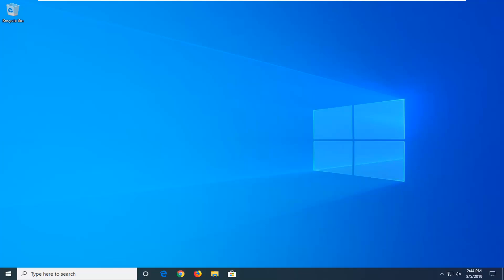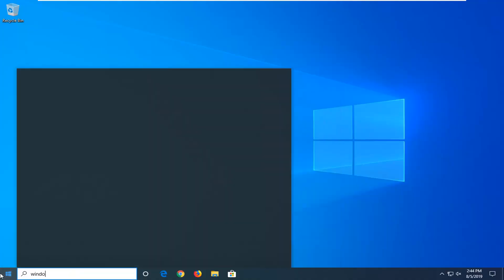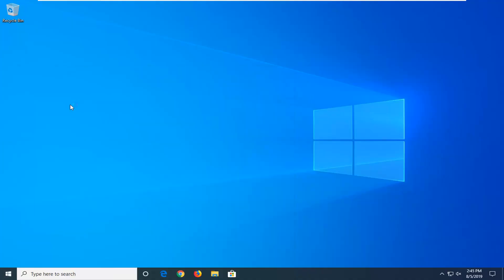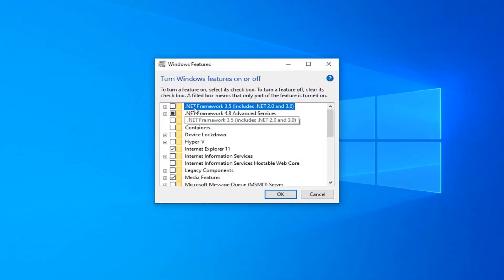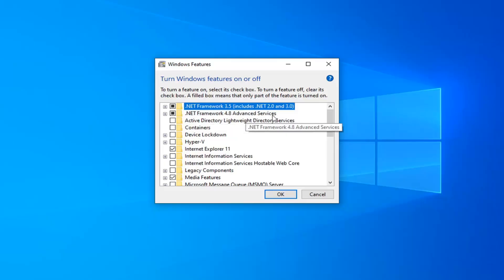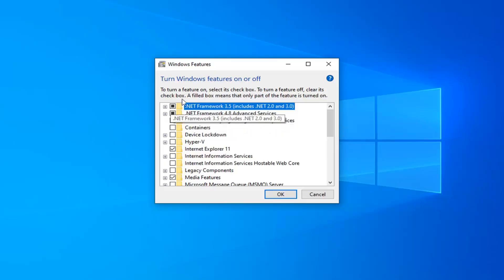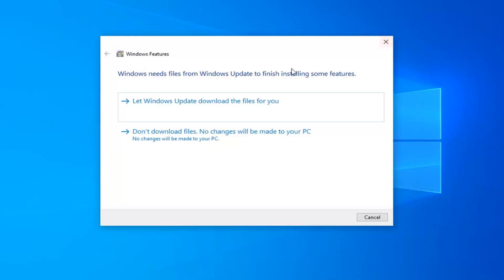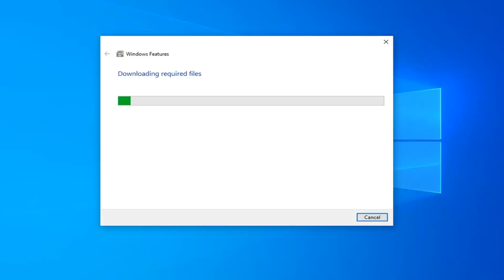How to Fix the ‘Unhandled Exception Has Occurred’ Error In Windows 10/8/7 [Tutorial]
How to Fix the ‘Unhandled Exception Has Occurred in Your Application’ Error In Windows 10/8/7 [Tutorial]

Unhandled exception has occurred in a component in your application. If you click Continue, the application will ignore this error and attempt to continue. There is no row at position X.

Command Shown:
 sfc /scannow

The “Unhandled exception has occurred in your application” error usually appears in a Microsoft .NET Framework window and if often appears as soon as your computer starts up.

Exceptions can be considered to be a known form of error that the operating system is programmed to deal with. In other words, the OS – in this case Windows – is aware of the issue and has prior knowledge of ways to deal with the same.

Unfortunately, there might also be some exception that is beyond the scope of Windows to deal with. It is these scenarios that has come to be known as unhandled exception errors. That’s because Windows does not know how to handle the exception. However, those errors too can be fixed easily though the only catch here is that it might take some time before you are back on track again.

Issues addressed in this tutorial:

unhandled exception has occurred in your application
unhandled exception has occurred
unhandled exception has occurred in a component in your application
unhandled exception has occurred in your application windows 10
unhandled exception has occurred in microsoft .net framework
an unhandled exception has occurred windows 10
an unhandled exception has occurred root element is missing
an unhandled exception has occurred out of memory
an unhandled exception has occurred could not find module